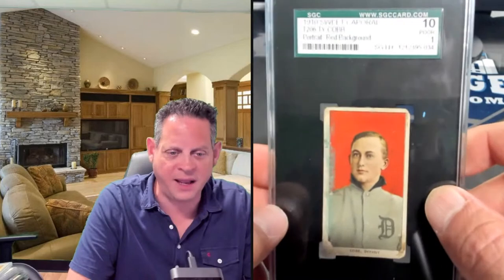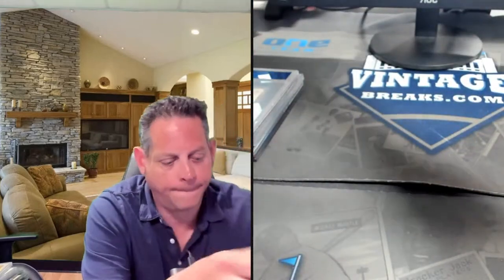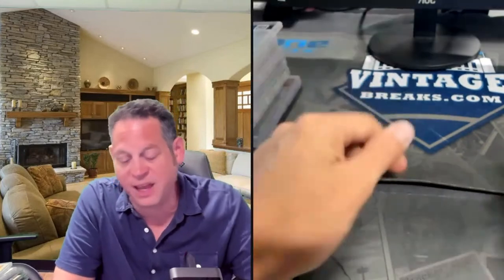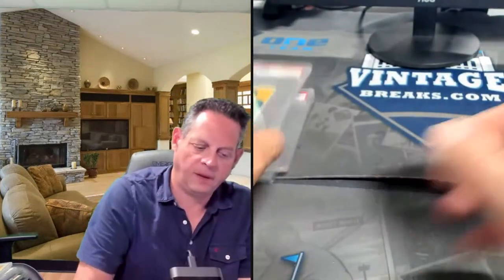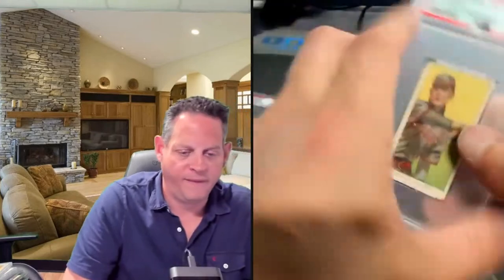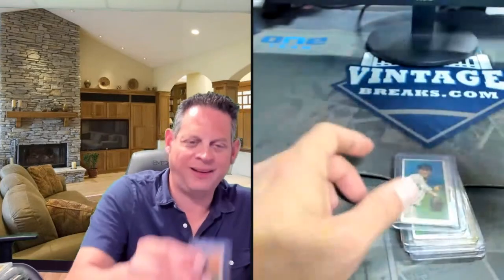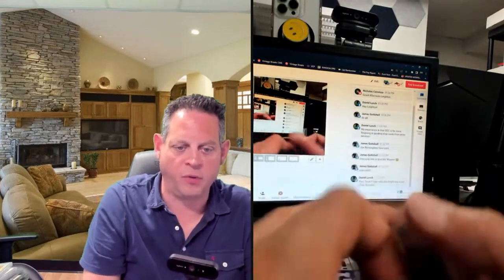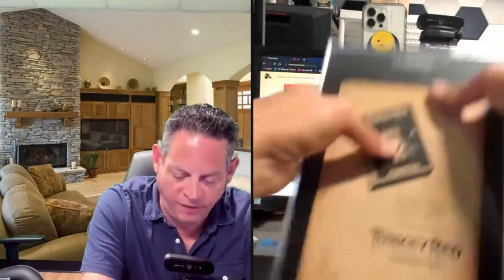Trading Card Therapy Episode 40 - T206 and Turkey Red Collection Purchased!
Trading Card Therapy Episode 40 - T206 and Turkey Red Collection was evaluated and purchased!